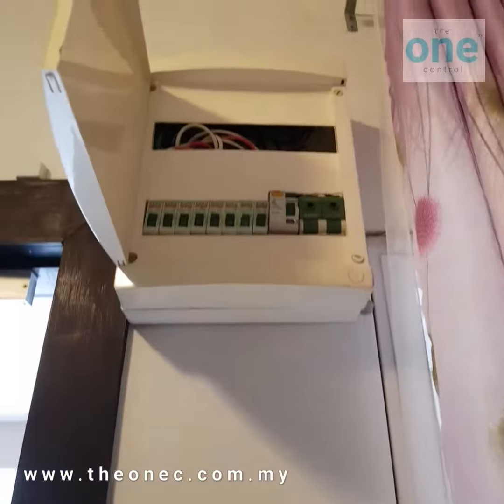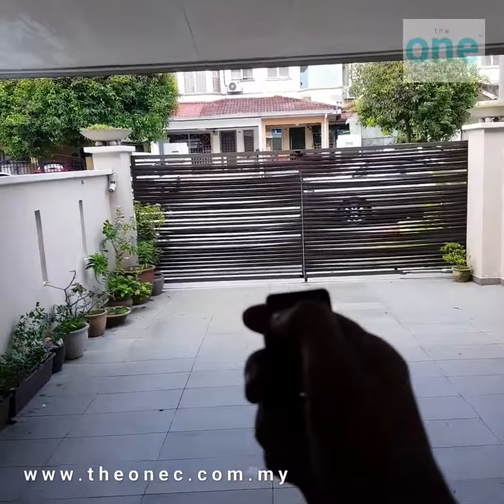Diy : Autogate Reset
🛡️ We bring Safety and Conveniently to People , We Care Like your Family 💞 ™